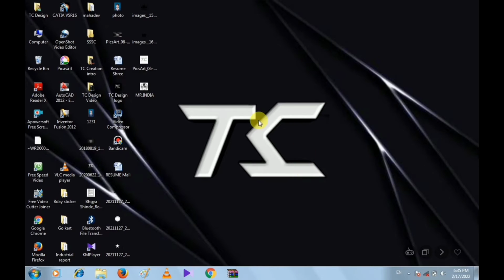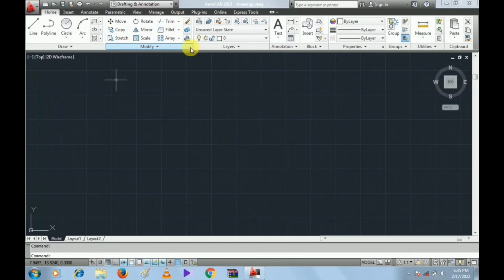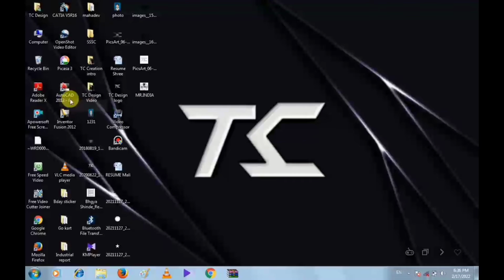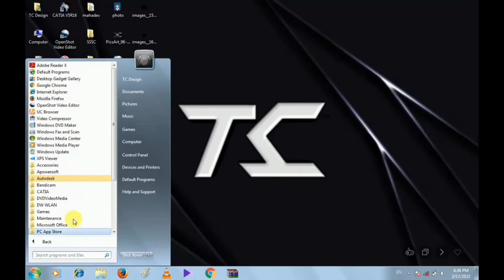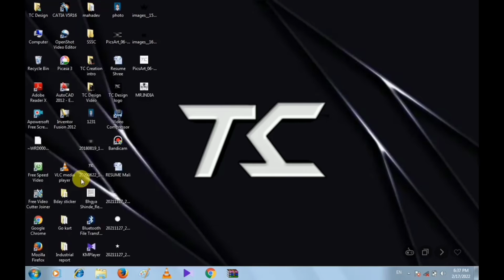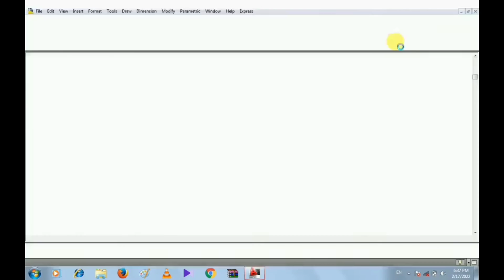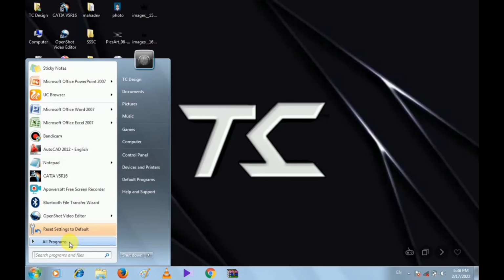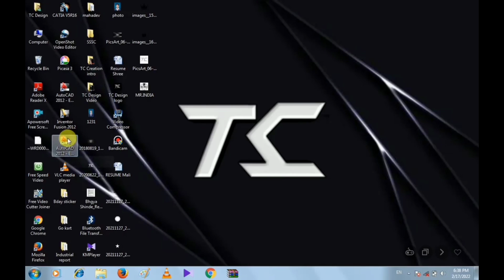How to Open AutoCAD Software//AutoCAD Tutorials for Beginners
Hello guys,
             Thank you for supporting to our channel. From todays we are starting the new series of Auto Cad Tutorials for beginners. hope u learn the Auto Cad. In this video we are learn the How to Open AutoCad Software in Different way. If any  dout in our video or any command please comment in comment box.